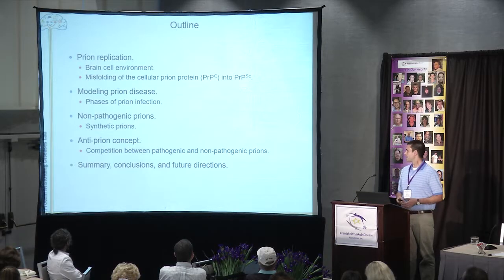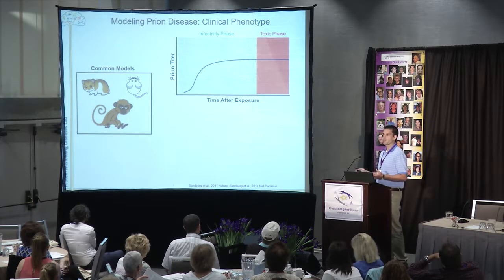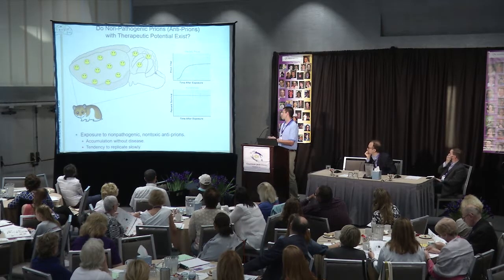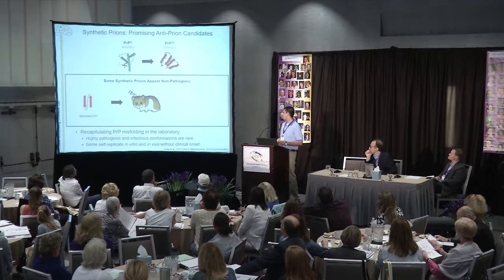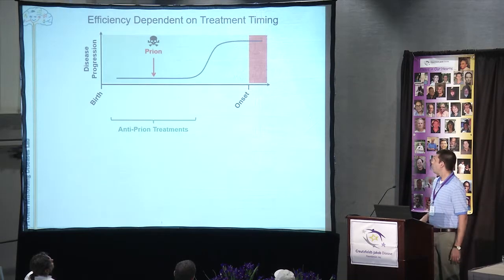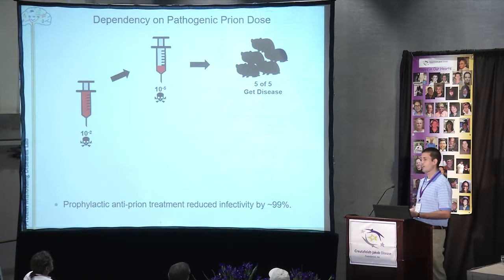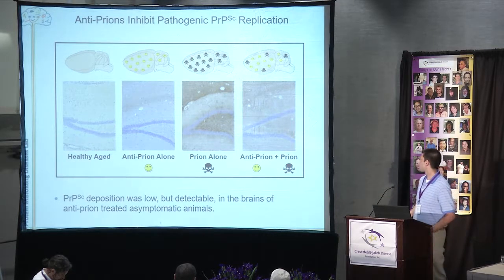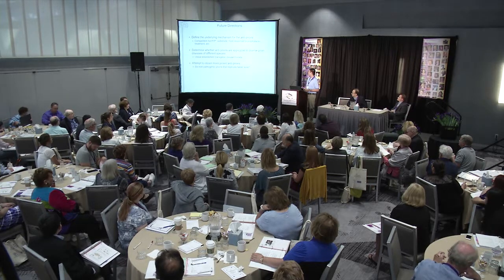Charles Mays, PhD - Treatement with a Non-Toxic, Self-Replicating Anti-Prion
Charles E Mays, PhD discusses Treatment with a non-toxic, self-replicating Anti-prion.